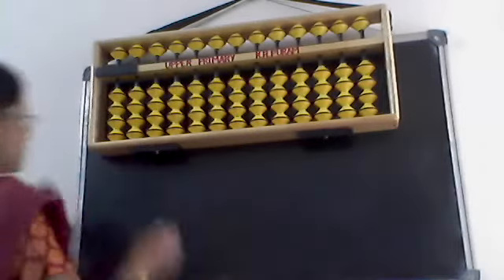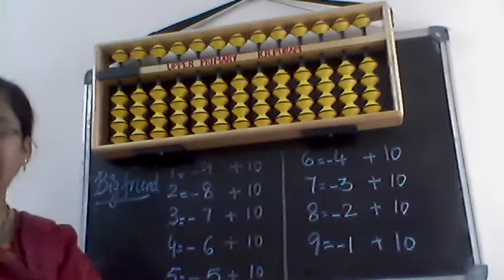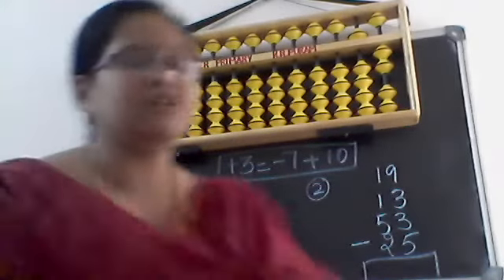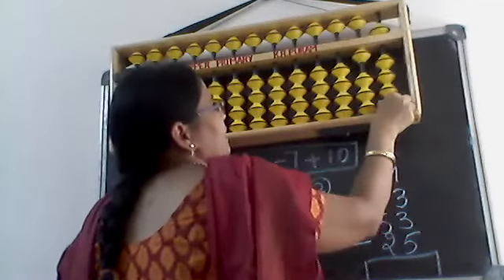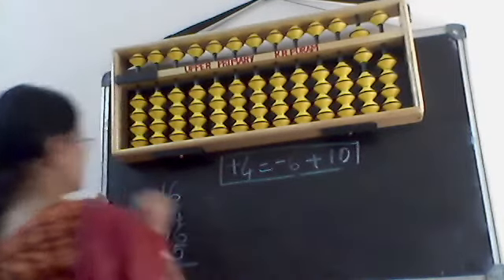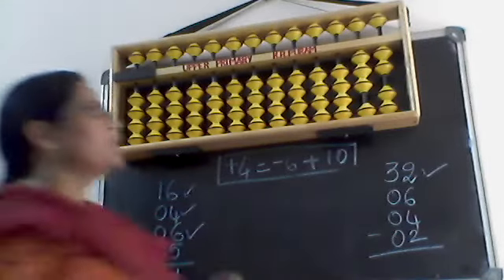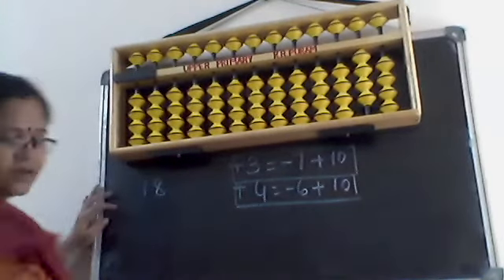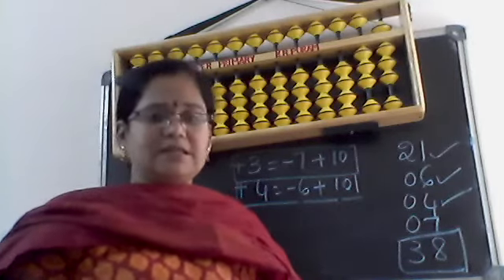Abacus,Big friends, Add+3,+4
Abacus Addition of big friends +3,+4